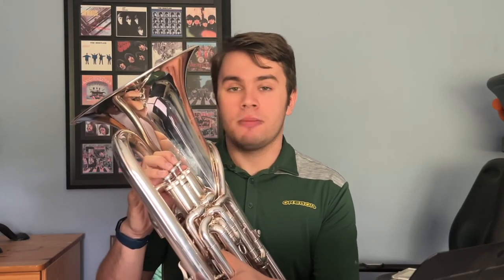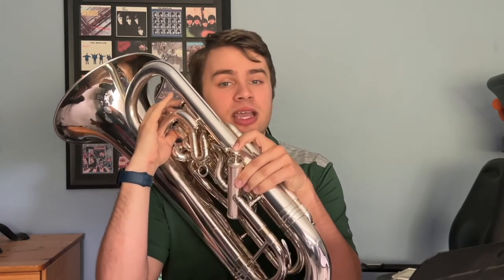2023 NAFME All-NW Excerpts - Euphonium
Performance and tips for the excerpts created by University of Oregon Euphonium senior Michael McCann.